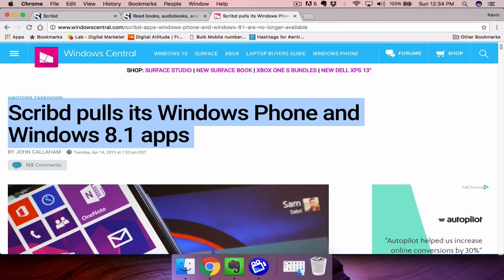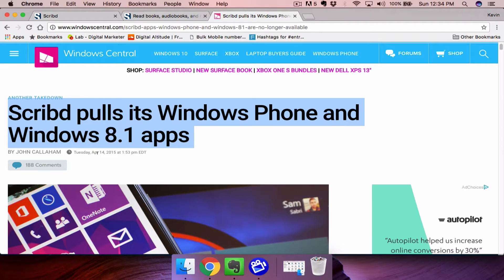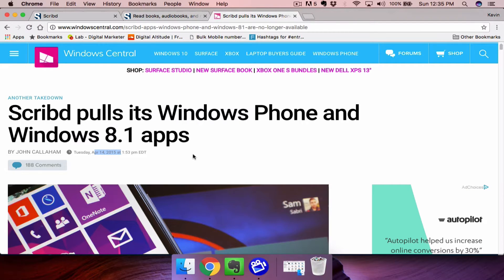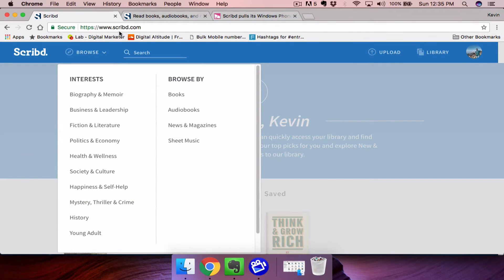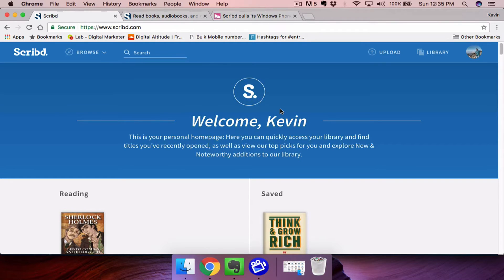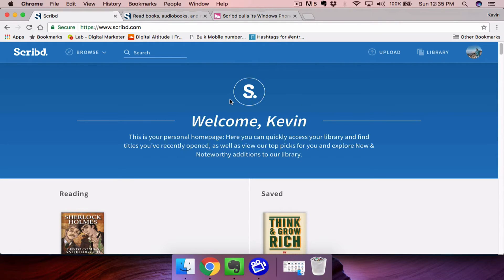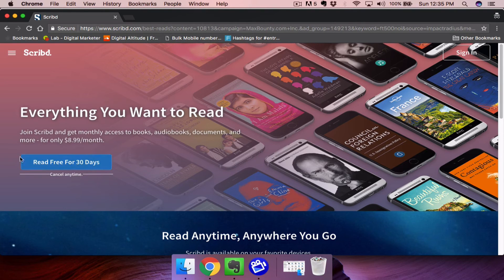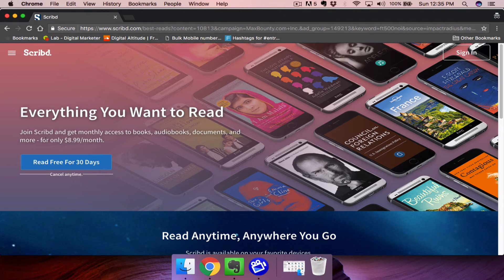Download Scribd App For Windows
Scribd is the account for readers. Our objective is to improve the true way the earth reads. We try to empower readers to indulge their curiosities and expand their knowledge.

We've built a catalogue of an incredible number of catalogs, audiobooks, documents, and sheet music options, and we're adding more every day..

The world's favorite available publishing platform
Furthermore to making the best account booklet service around, we've also built the world's most popular wide open platform for posting and writing documents of most kinds. Currently, people around the globe have shared more than 60 million documents via Scribd, from landmark court docket filings to business presentations to academics documents from scholars across the global world.

Okay. But the facts?

Your own private digital collection! On Scribd you get access to the world's most significant assortment of e-books, articles, sheet music and other written works. Inside our subscription account collection, you should have usage of over 400,000 catalogs from over 900 web publishers, including NY Times bestsellers, literary classics, groundbreaking non-fiction, plus more atlanta divorce attorneys genre! And we've an incredible number of more headings from landmark judge fillings to scholarly paperwork from throughout the world. If you value words, you've found the right place.

Scribd is a destination to discover new books and authors. You are able to fall deeply in love with our editorial collections and individualized suggestions simply for you.

Scribd is an individual catalogue you can bring in your pocket. Continue reading your cellular devices everywhere instantly! Log into Scribd from our software on your iPhone, iPad, Android, or Kindle gain access to or Open fire Scribd.com on other mobile device to gain access to an incredible number of titles wherever once you want. We signify personal pocket collection. You can save your valuable favorites, create selections, bookmark game titles, and create the catalogue you've been thinking of.

Scribd is your own private posting company also. If you are an author seeking to publish your projects on Scribd, you will be putting your projects on a niche site with 80 million readers around the world. And our change technology helps it be easy for you to definitely convert any publication or written work into a lovely web site or mobile experience. Further questions how to publish? Have a look at our Publishing Manuals.

Scribd's Bragging Rights

Launched in March of 2007 we've 80 million every month viewers in over 100 countries with 40 million game titles to choose from making us a niche site with 420 billion written words.

The business was founded by Trip Adler and Jared Friedman. Trip was named one of Forbes '30 under 30' in the Media category in 2013 as well as Best Young Tech Entrepreneur by Businessweek this year 2010.

Along with this CEO's accomplishments, Time called Scribd one of the '10 Start-Ups which will Change your Life'. And we became finalist for the SAN FRANCISCO BAY AREA Business Times' 2010 Technical and Innovation Business owner Awards, were declared as a 'Technology Pioneer' in 2011 by the planet Economic Website, and made the most notable ten most ground breaking companies list on Fast Company.

Come and sign up for the feeling! Read anytime, everywhere, and choose from a comprehensive collection of headings including bestsellers and new produces atlanta divorce attorneys genre!